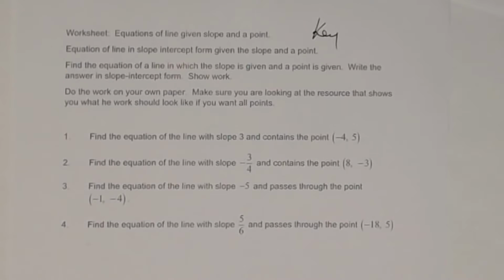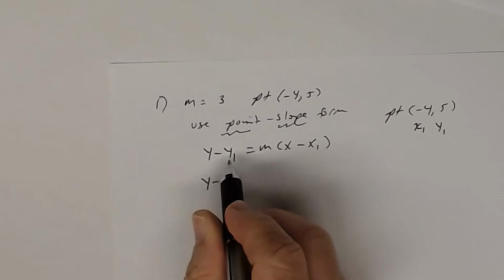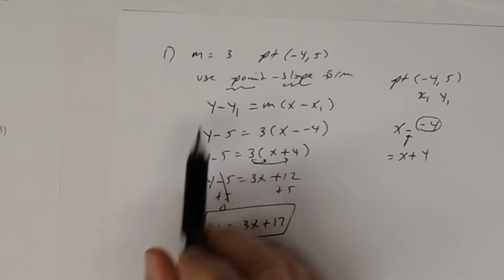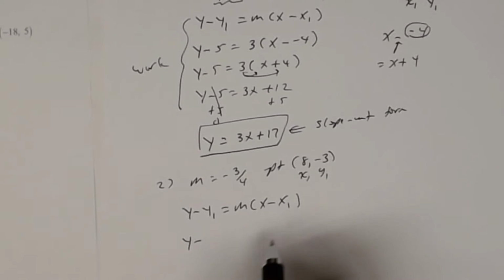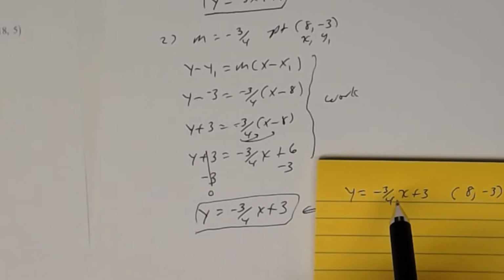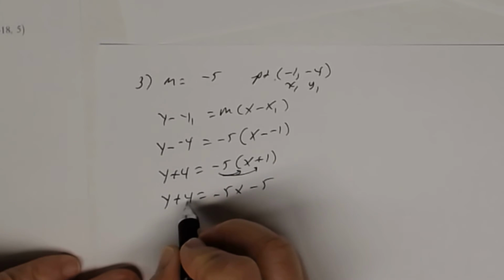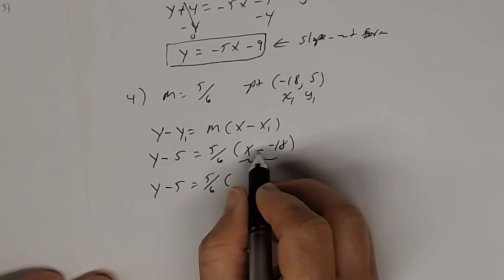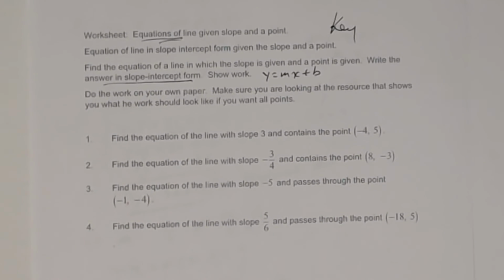Finding the Equation of a Line given the Slope and a Point on the Line.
This is the key to the worksheet on finding the equation of the line when the slope and a point is given.